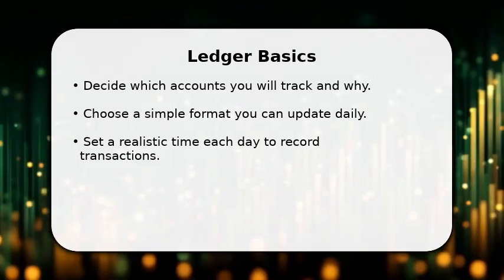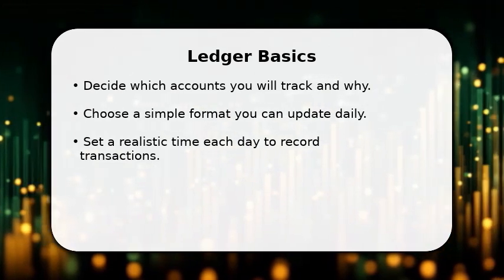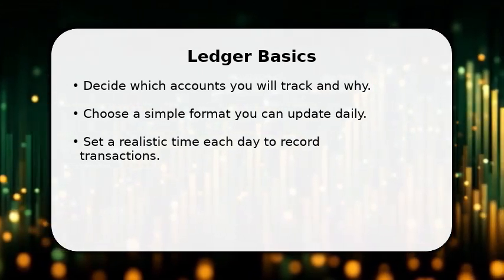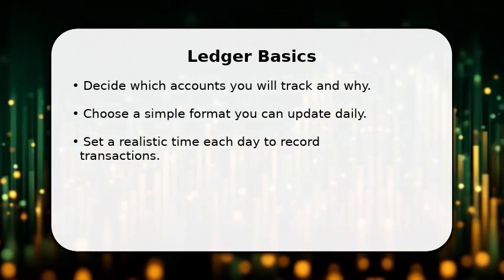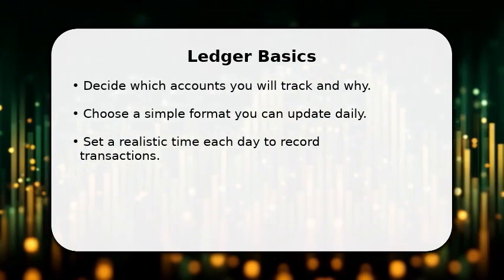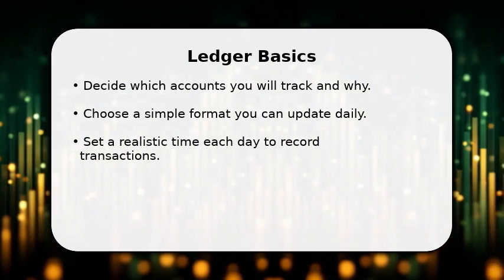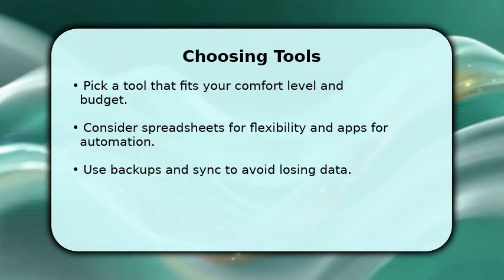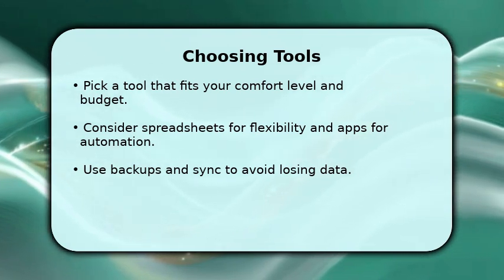How to Make Personal Ledger (updated)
How to Make Personal Ledger (updated) | 🔒 Surfshark VPN Deal — Stay private and secure. $1.99/mo + 3 Months Free ▸

Learn the basics of maintaining a personal ledger for financial tracking and budget management. This video provides step-bythy guide on setting up your own system, recording transactions accurately, categorizing expenses, reconciling accounts monthly, and reviewing finances to make informed decisions.

personal ledger, financial tracking, budget management, transaction record keeping, account reconciliation, expense categorization, informed financial decision making